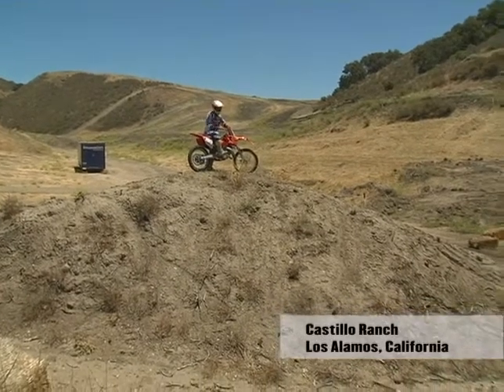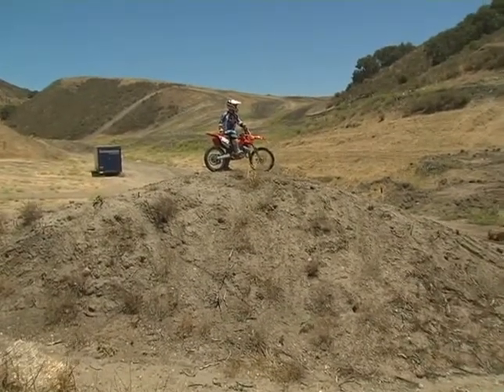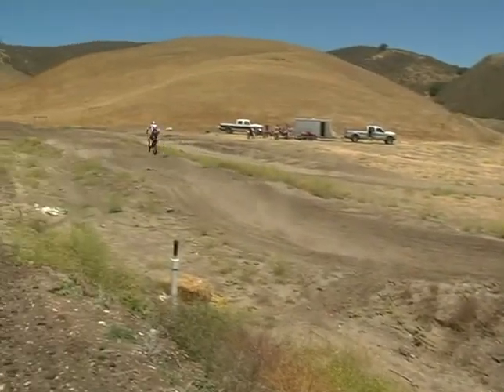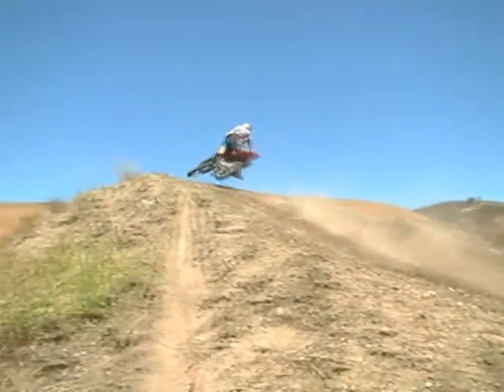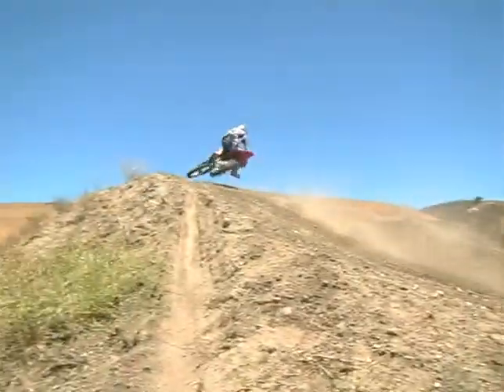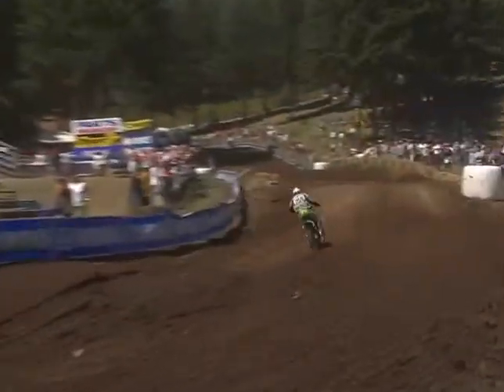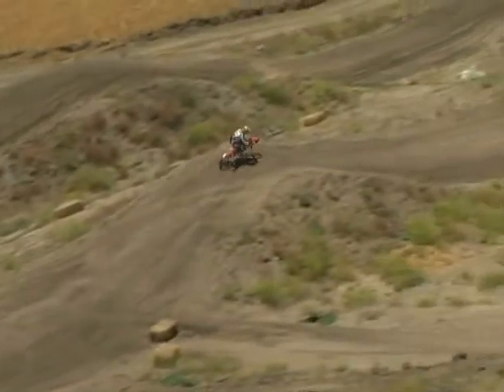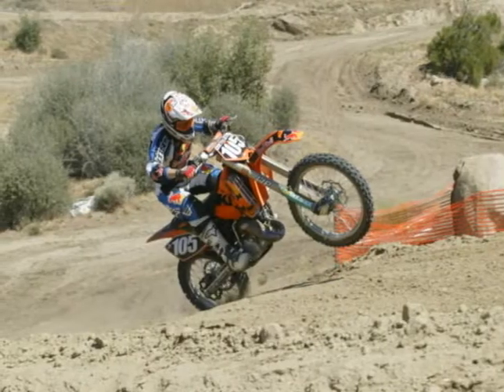MOTOCROSS. SCRUBBING SPEED. SCRUB.